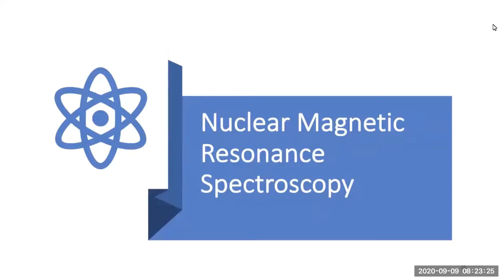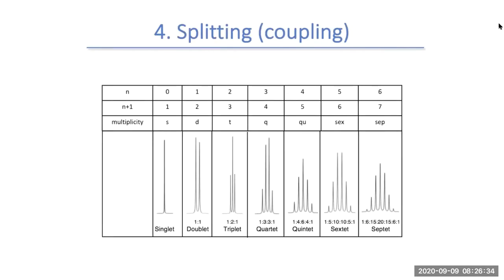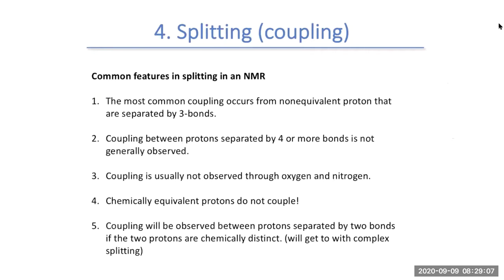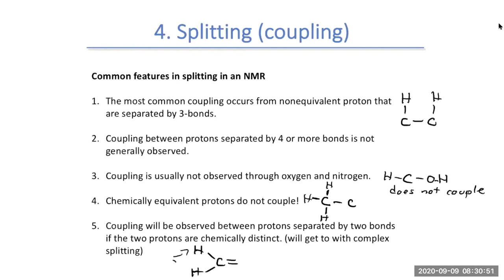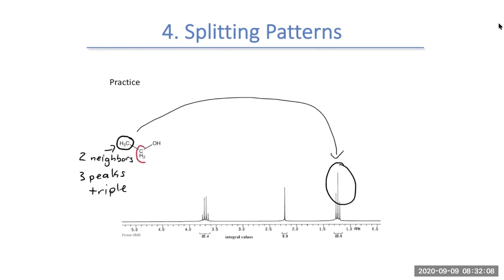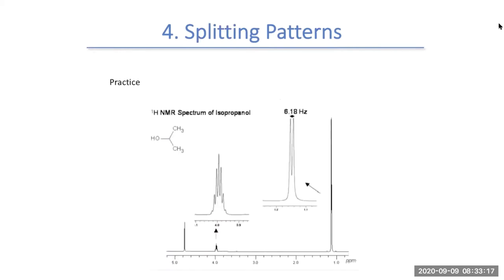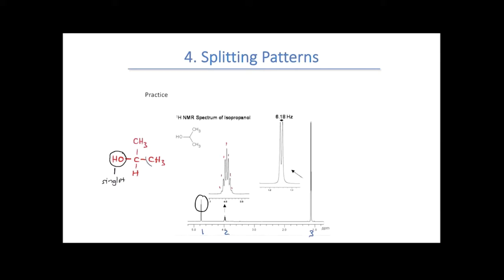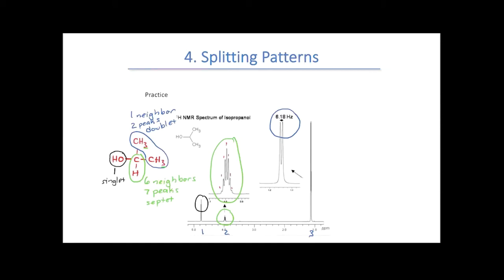NMR Simple Splitting